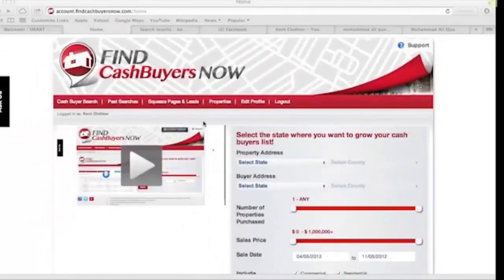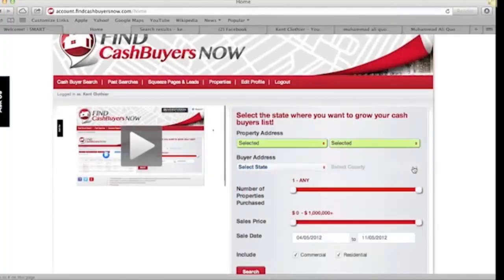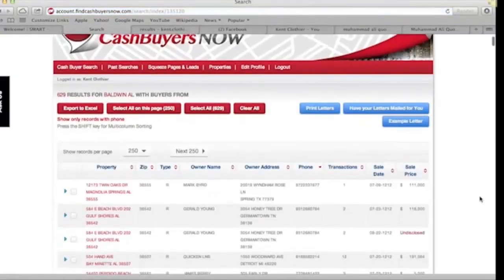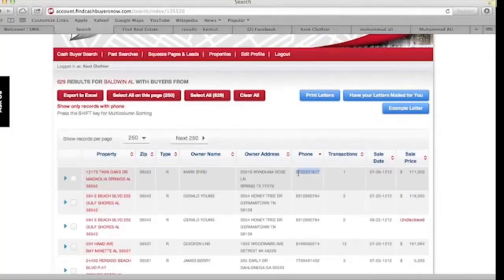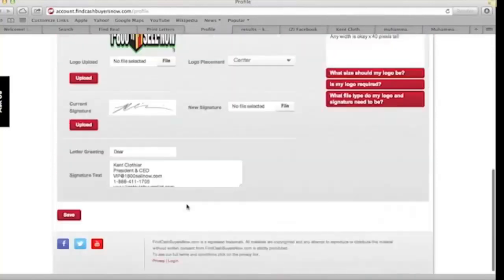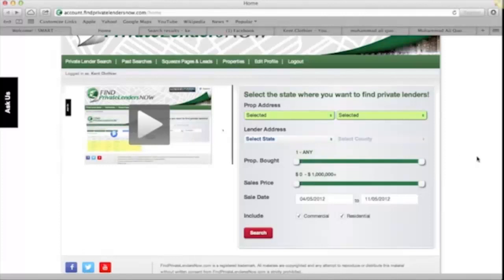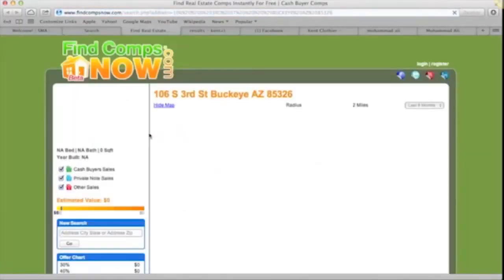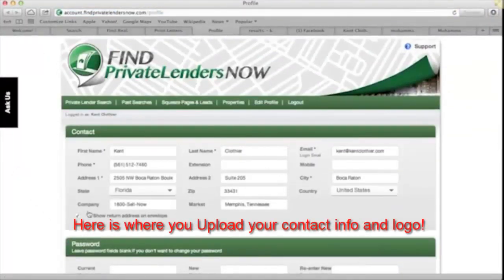Free how to Reverse Wholesale and Find Cash Buyers Systems Demo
Watch this FREE video to learn what is Reverse wholesaling and how to do it!

In this FREE video/demo you will get an INSIDE scoop as to what system has taken a small Real Estate company (Memphis Invest) in a DOWN ECONOMY from doing 5 deals per month all the way up to over 50 deals per month in a few short years. This company is now featured on the INC 5000 ranked #1320 and is also ranked #28 in all of Real Estate Nationwide.

Reverse Wholesaling was created by a gentlemen named "KENT CLOTHIER" who is a co founder of Memphis Invest and the CEO of Real Estate Worldwide which is a company that was formed for the sole purpose of building an army of marketers (ISA's aka Independent Sales Affiliates) who want to own their time, work from home/work at home assisting with getting these systems along with his Total Access blueprint of Memphis Invest into the hands of millions of Real Estate Professionals, Investors, Insurance Agents, Property Managers, Mortgage professionals and more all across the nation to use in their business.

SMART (Strategic Marketing & Real Estate Training) is the best system out there today in regards to marketing automation, finding cash buyers, private lenders and soon properties.

If you're ready to take the next major leap in your business, then you need to get SMART by going

If you want to know more about how you can make an AWESOME INCOME working part time from home by being a Real Estate Worldwide affiliate, then simply go and put your email in, watch BOTH videos, then you will be contacted by someone to answer ALL your questions.